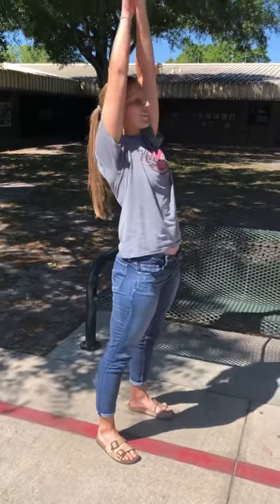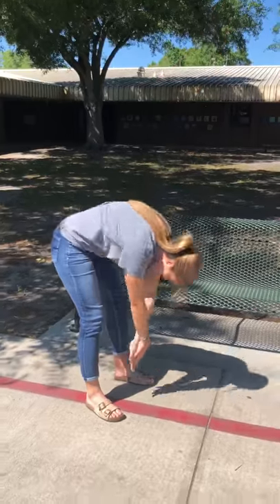Elephant Breathing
Breathing technique for students!